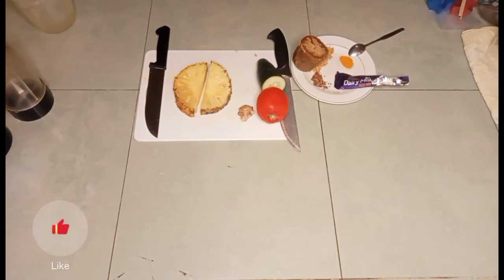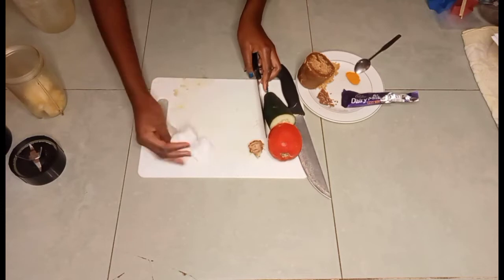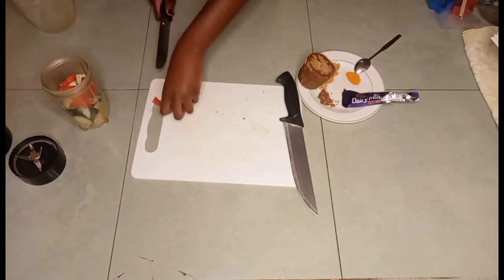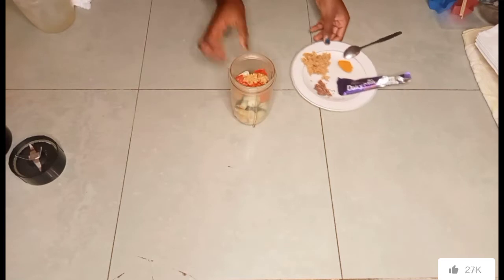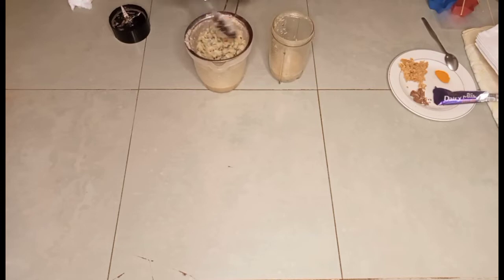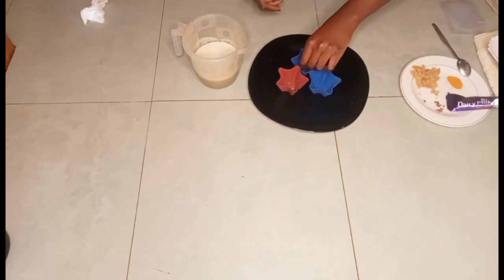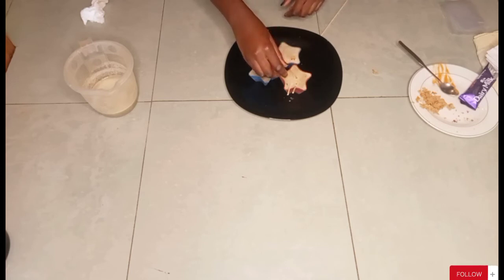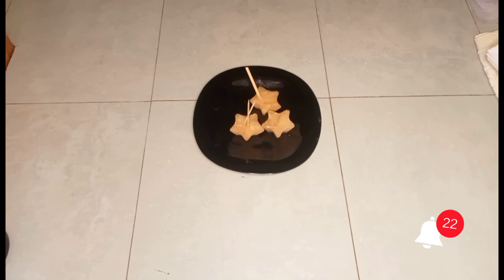How to make healthy and tasty Popsicles for hot weather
learn how to make a very health popsicle made out of different healthy fruits